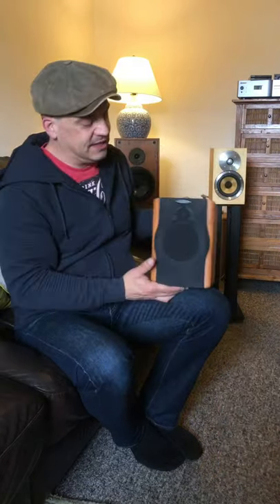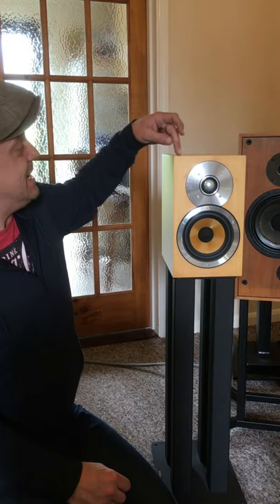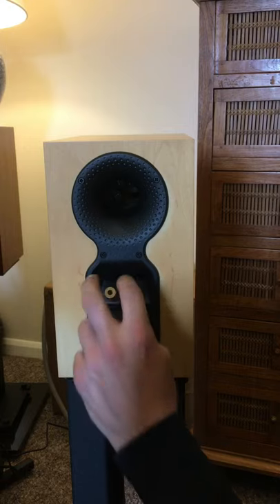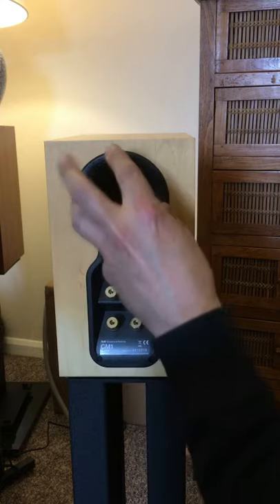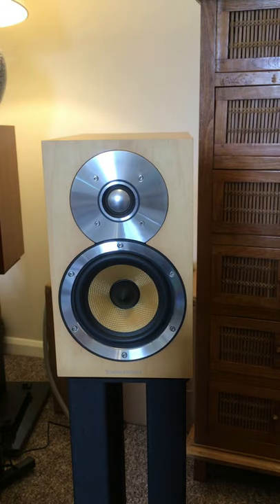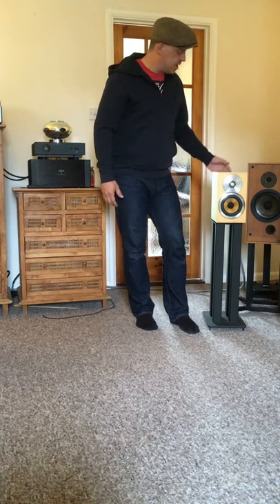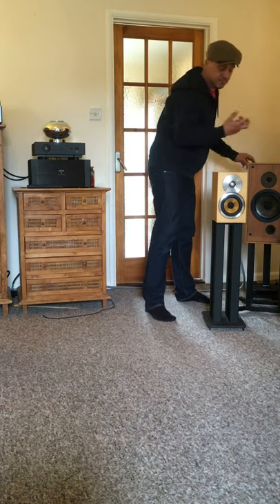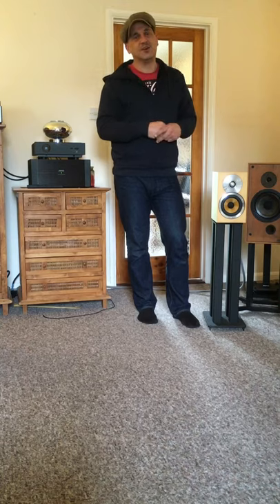British Two Way Mini Monitor B&W CM1 series 1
Technical Information

Minimum Frequency Response 55 Hz
Crossover Type 2-way
Impedance 8 Ohm
Maximum Frequency Response 22 kHz
Physical Characteristics

Form Factor Bookshelf
Weight Approximate 6.70 kg
Dimensions 280 mm (H): 165 mm (W): 276 mm (D)